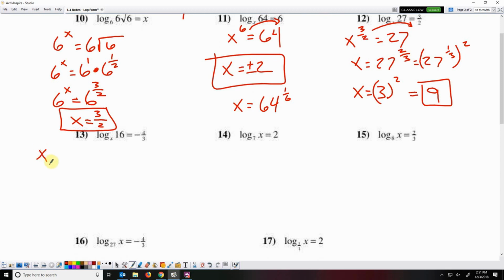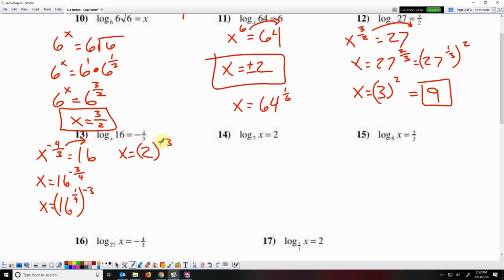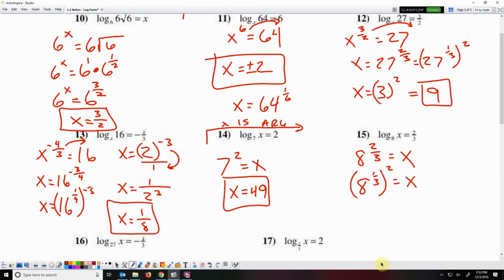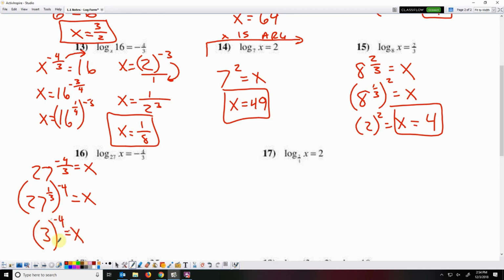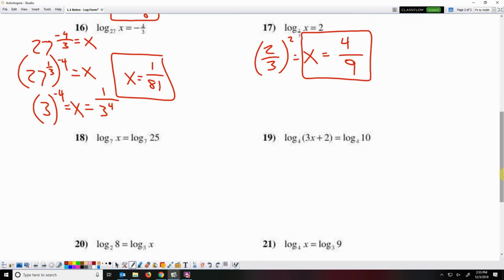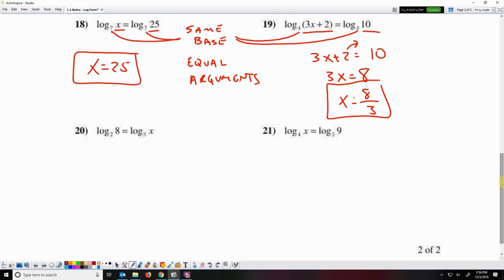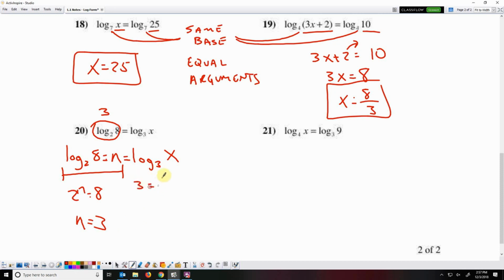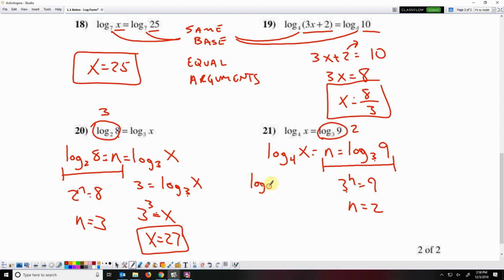Solving Logarithmic Equations (Pre-Calculus 11.1 pt 2)